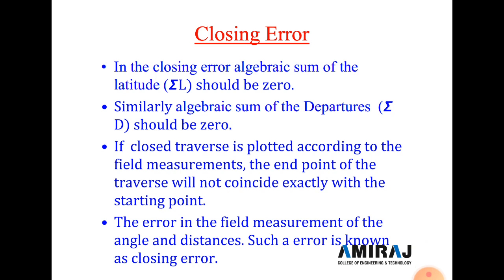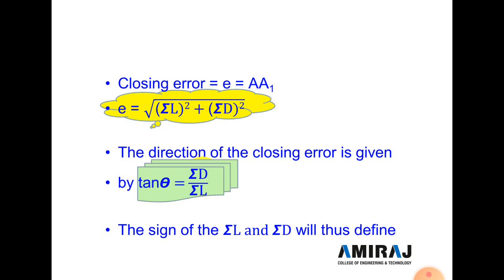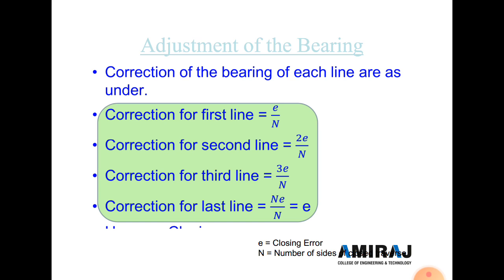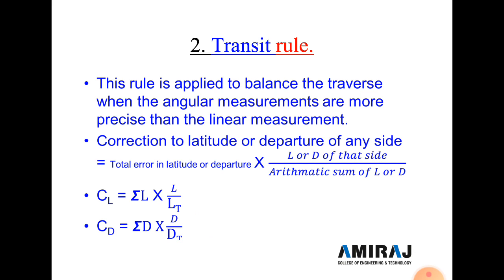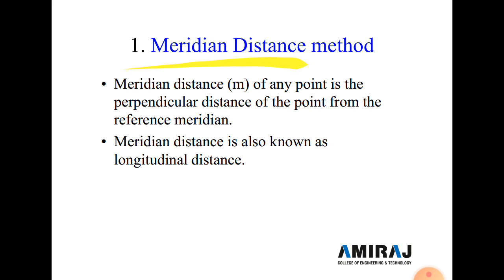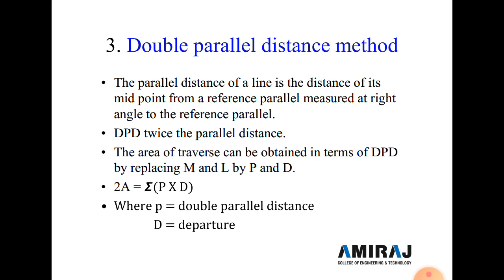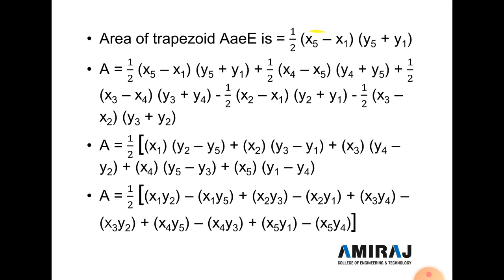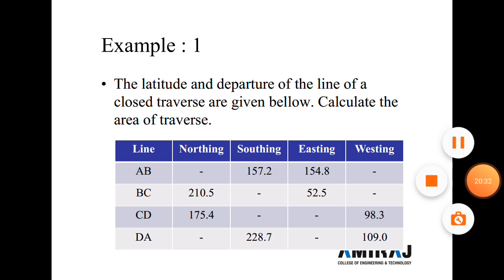3140601_Surveying_Sem 4_Module 2 Theodolite Trvaerse Lecture 10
3140601_Surveying_Sem 4_Module 2 Theodolite Trvaerse Lecture 10